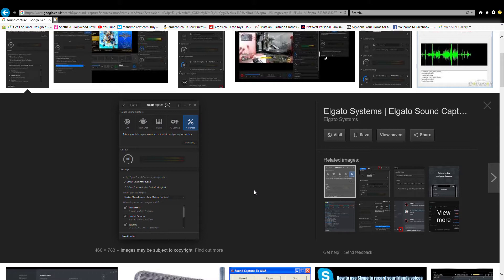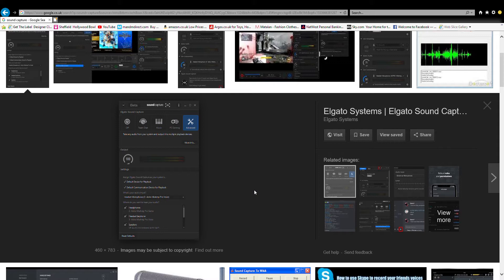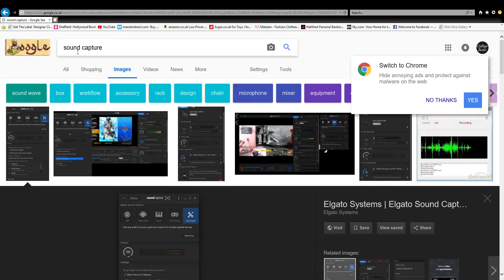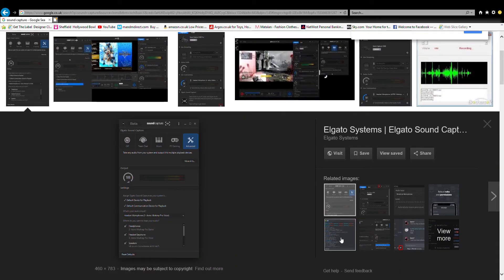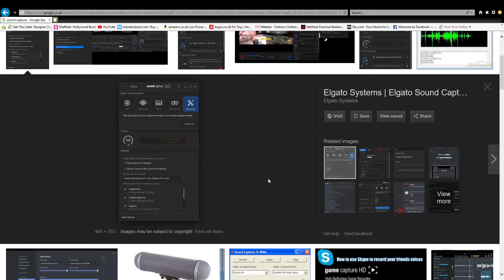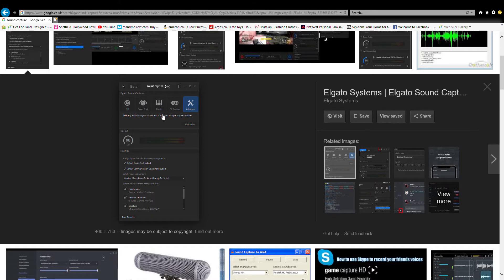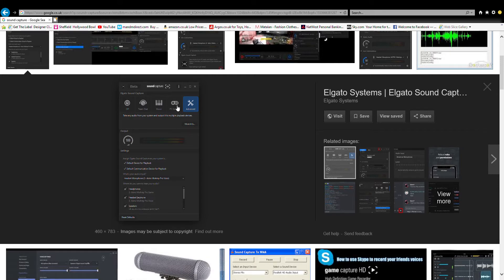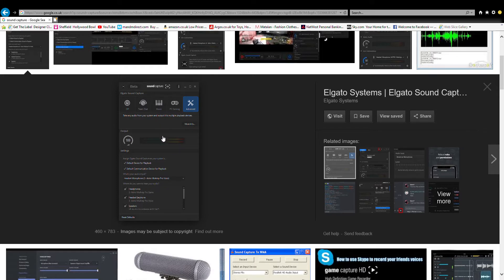Sound Capture Review: How Good Is It?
Description

Welcome to another Gaming Review. Today I did different one this time on the Sound Capture of how it good. Enjoy.

Links

Sound Capture is base on? Editing sounds and different types of things.

Can we make it? 300 will be a Q&A.

SOUND CAPTURE!